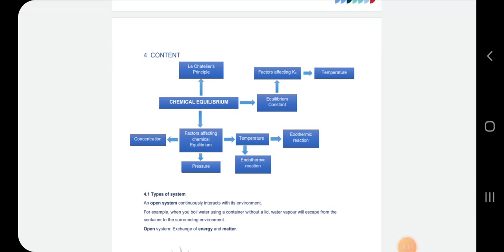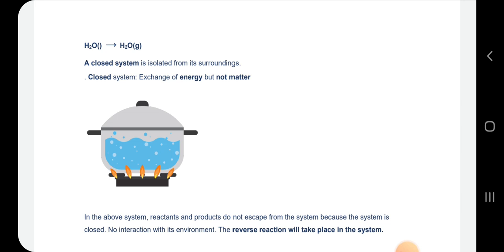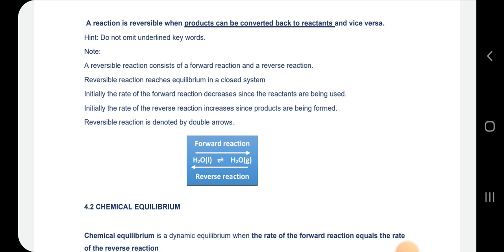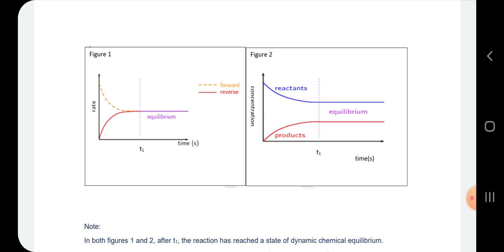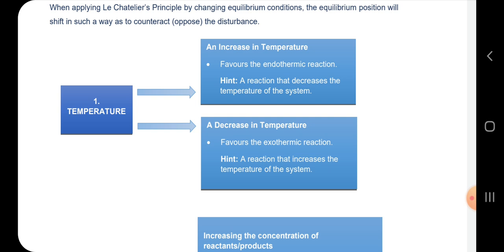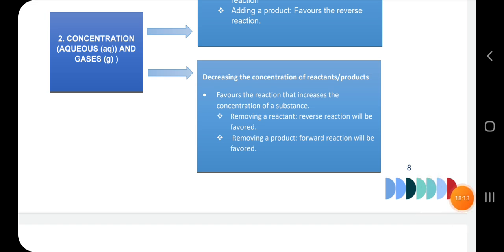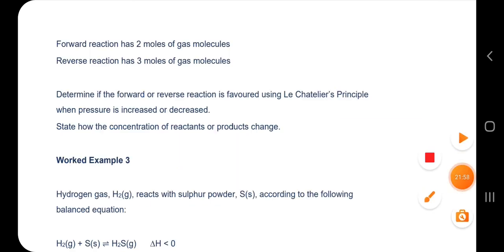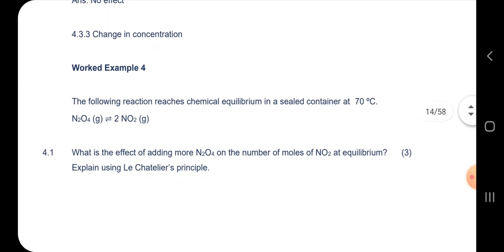REVISION GRADE 12 PHYSICAL SCIENCE: CHEMICAL EQUILIBRIUM (Le chatelier's principles)